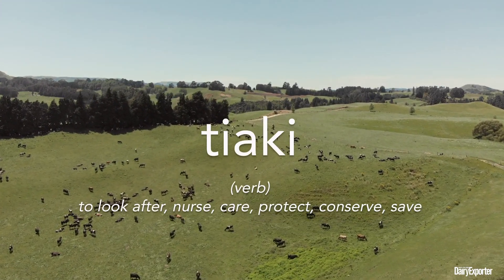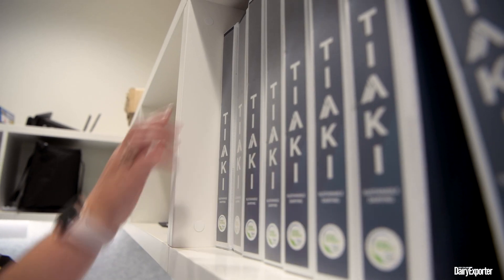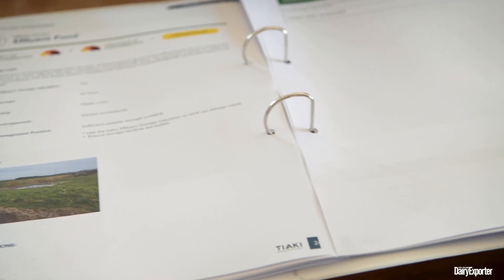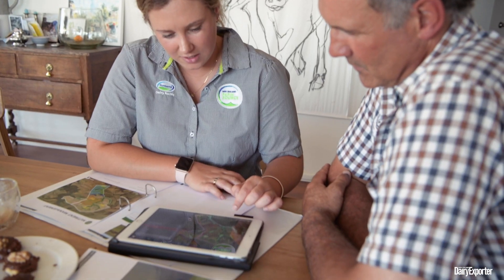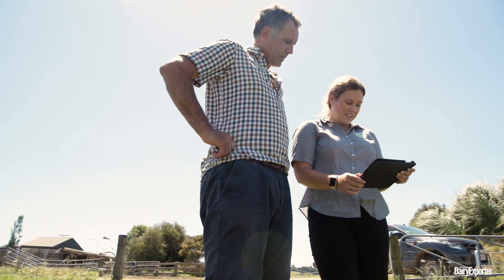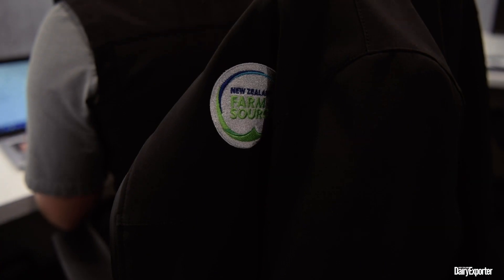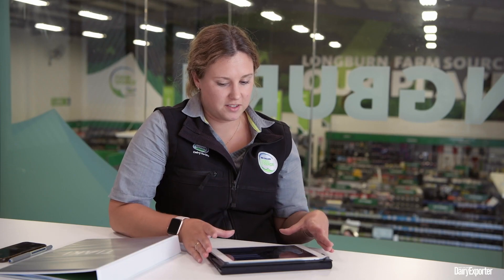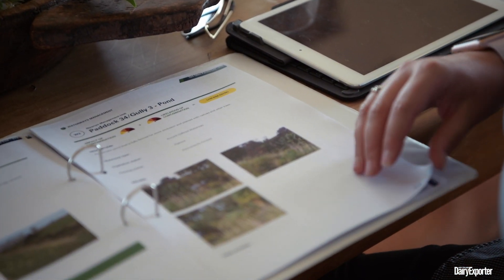Tiaki Programme helps prove sustainability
Nick Dawson completed Fonterra's Tiaki Sustainable Dairy programme to help prove the sustainability of his farm and provide evidence for Plan changes within the Hawke's Bay region. Fonterra Sustainable Dairy advisor Anna Reddish and Nick Dawson outline the programme.